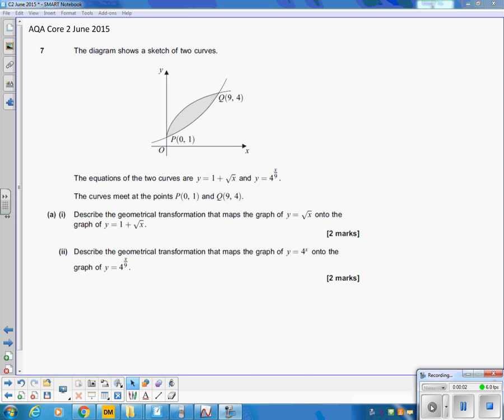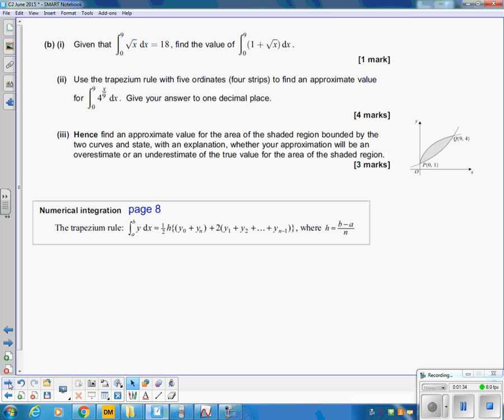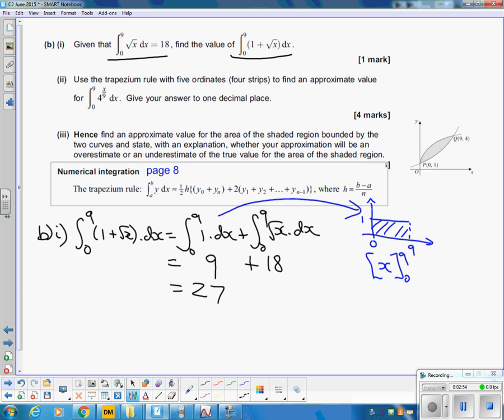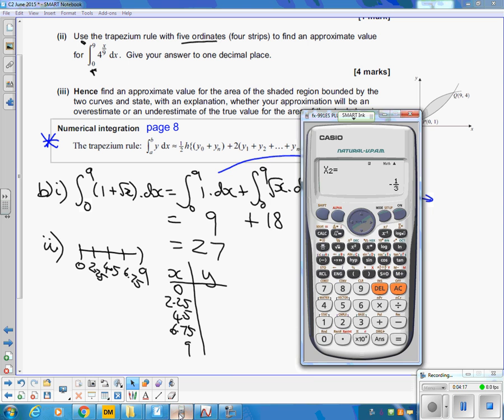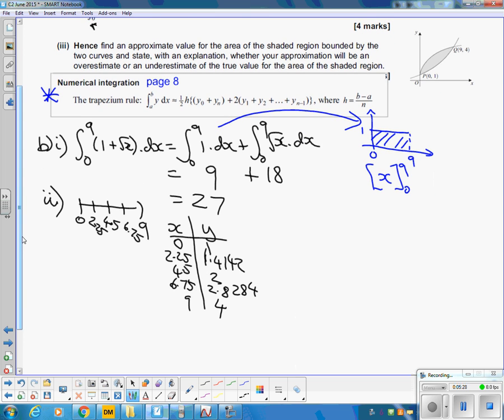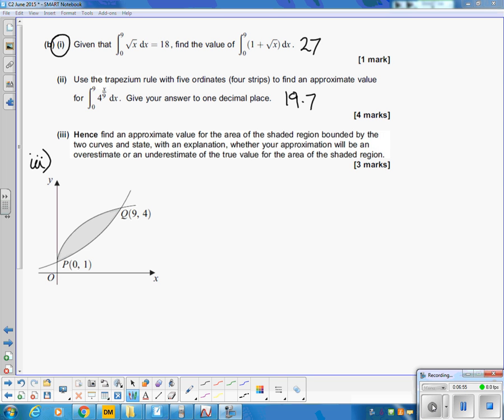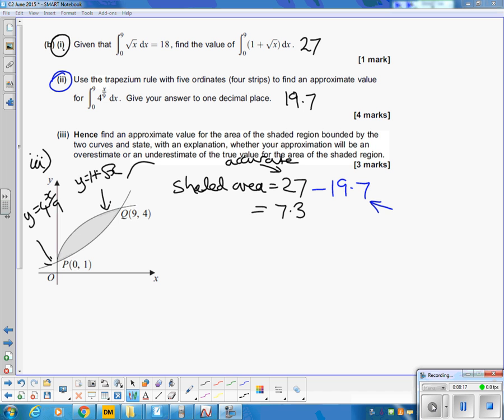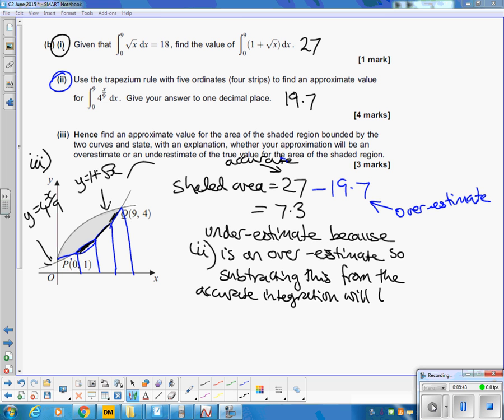C2 June 2015 Q7